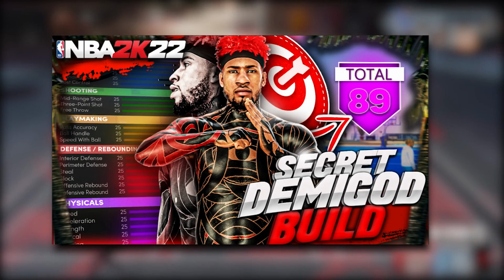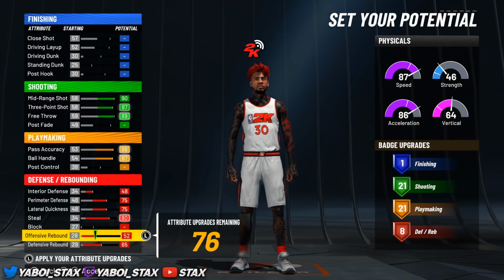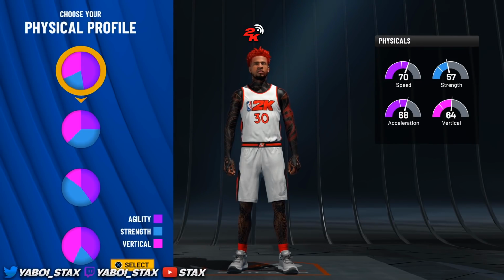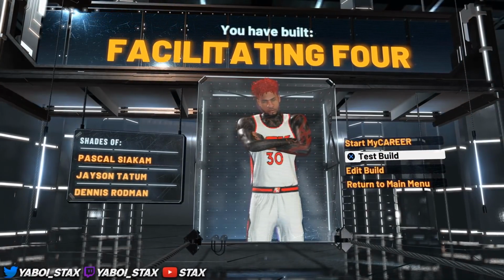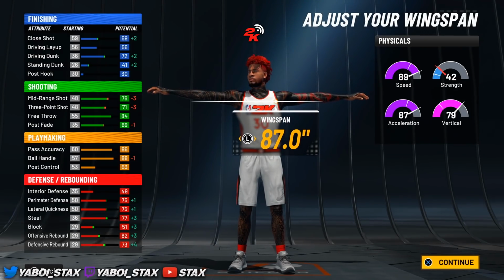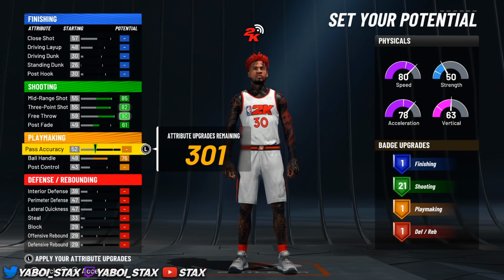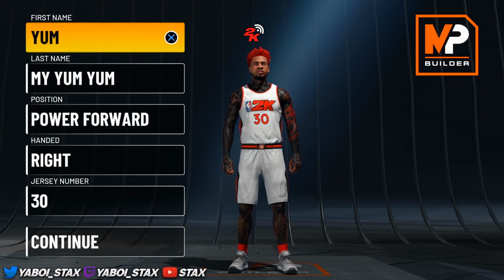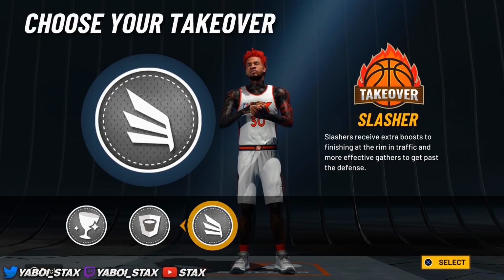TOP 5 BEST BUILDS IN NBA 2K22 *AFTER PATCH 3* STAX REVEALS THE MUST HAVE BUILDS IN NBA 2K22!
I F  I T S  N O T  I S O  I T  D O N T  C O U N T
-E Y E

RUN WITH ME ON XBOX
- i kno Stax

HOMIES IN THE VIDEO

SOCIALS

XBOX GT - Yaboi x STAX

MIXER - MIXER.COM/YABOI_STAX

VIDEOS PLANNED FOR THIS YEAR

NBA 2k22 TOP REP, NBA 2k22 HOW TO ISO, NBA 2k22 GLITCHES, NBA 2k22 BEST JUMPSHOT, 2k22 BEST OUTFITS, 2k22 BEST BUILDS.

During NBA 2k22 I made videos on:

Vc glitch after patch 5 vc glitch PRETTYBOYFREDO PRETTYBOY FREDO SAVAGE SQUAD HOOPERS SSh WONDERSHARE FILMORA, WONDERSHARE FILMORA TUTORIAL, WONDERSHARE FILMORA PIP, WONDERSHARE FILMORA HOW TO DO PIP, WONDERSHARE FILMORA HOW TO DO AN OVERLAY, WONDERSHARE FILMORA HOW TO DO OVERLAY, WONDERSHARE FILMORA OVERLAY, WONDERSHARE FILMORA VIDEO OVER VIDEO, WONDERSHARE FILMORA OVERLAY TUTORIAL, WONDERSHARE FILMORA HOW TO APPLY A OVERLAY, nba2k22 unlimited vc glitch, dr 2k slasher build speedboosting sharpshooter smallest player ever nba2k22 best jumpshot,nba2k22 best dribble moves, nba2k22 best dunks, redcityboy23, nba 2K19 montage, nba2K19 montage, nba 2K19 park, nba2k22 funny, nba 2k22 funny moments, nba2k22 funny moments,rtg, nba2k22 stage jackpot NBA 2k22 shoot everyone Instant legend 5 mascot glitch